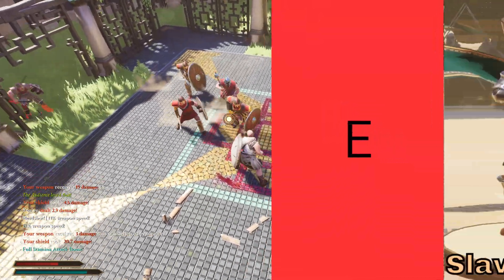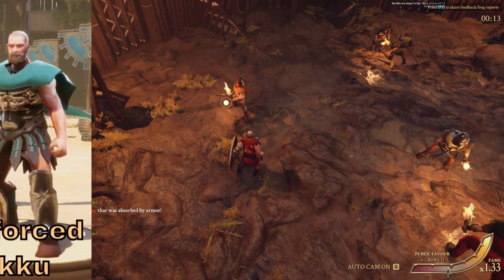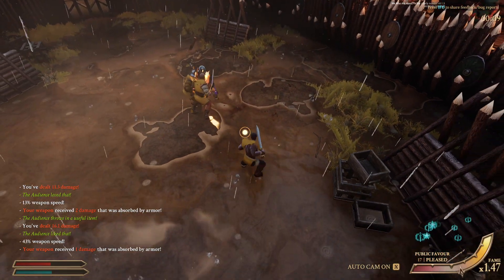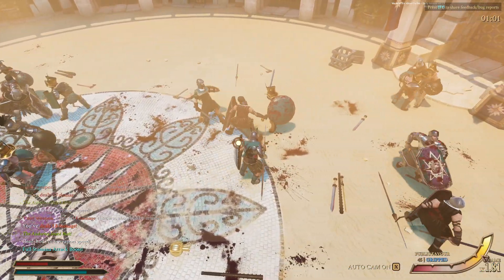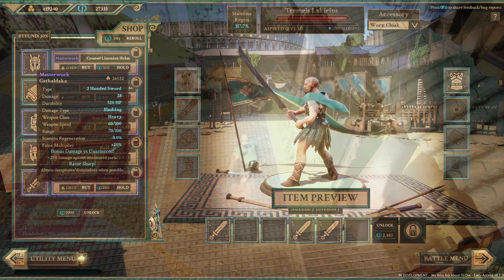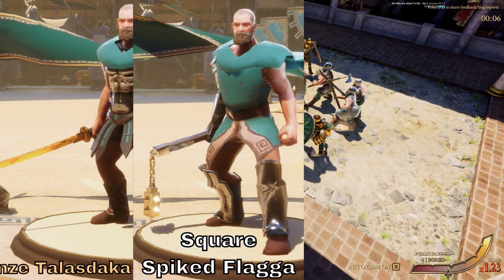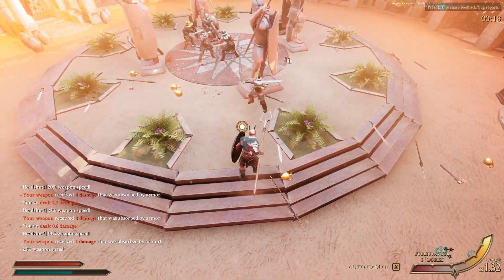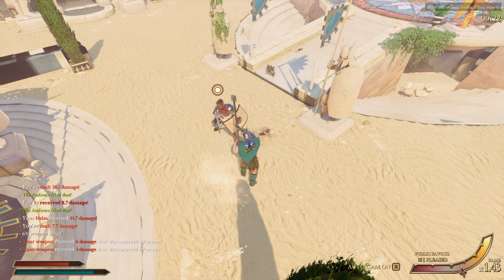ALL WEAPONS RANKED | We Who Are About To Die | Weapons Tier List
00:00 Hiiiii
00:47 E Tier (very bad)
01:41 D Dier (bad)
02:48 C Tier (ok)
04:17 B Tier (pretty good)
06:16 A Tier (very good)
07:39 S Tier (swaggg)

Gladiator video game
awesome!!!
Tier list
minecraft
fortnite meme tier list ultimate edition 2023 update